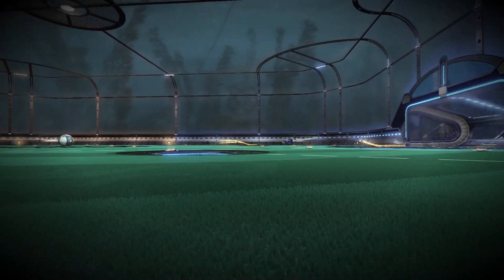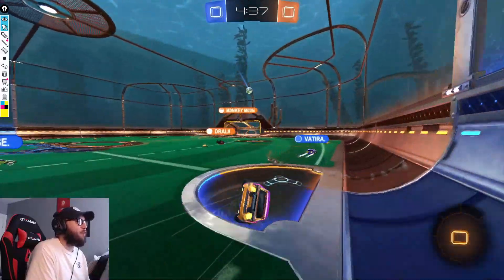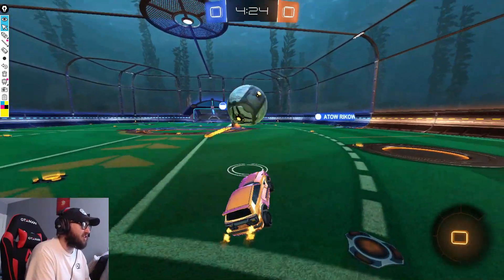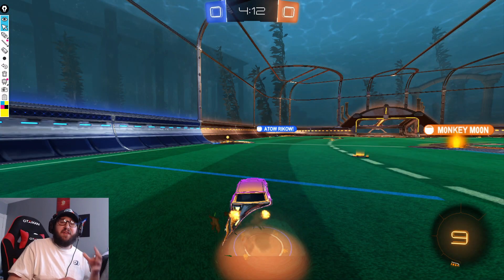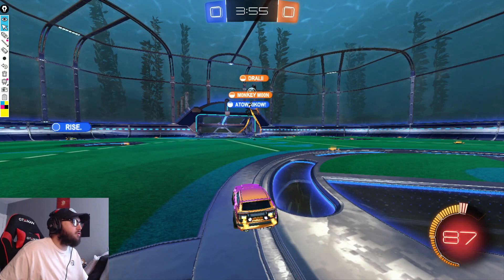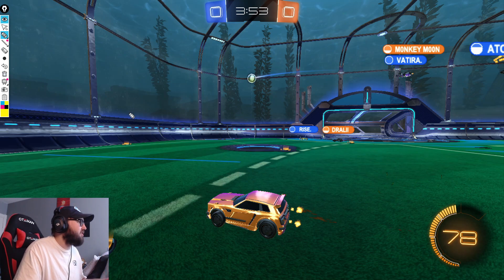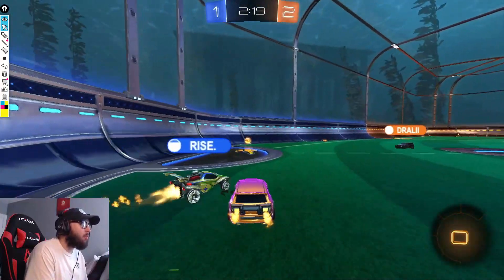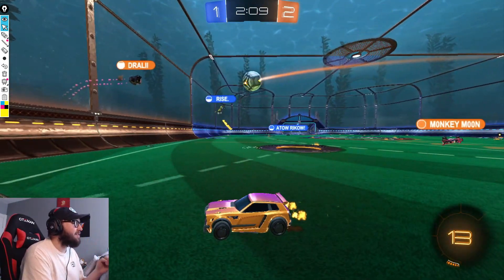How YOU Can Learn From The Decision Making of Rocket League Pros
In today's Rocket League video, we teach you how you can learn from the decision making of pro players so you can make better decisions in your own games.

0:00 Intro
0:22 Examples Begin
14:18 Final Thoughts and Outro